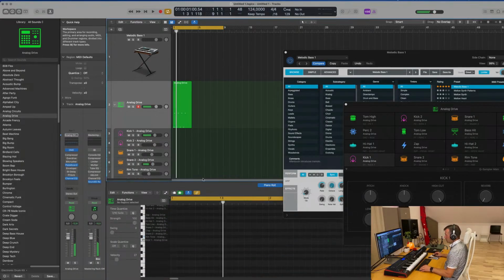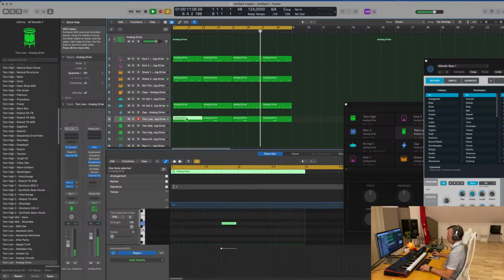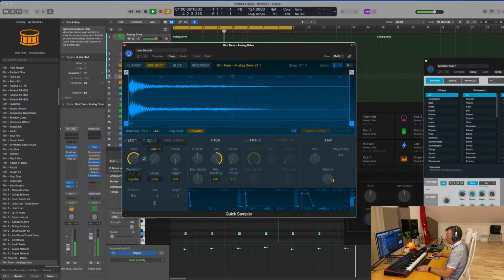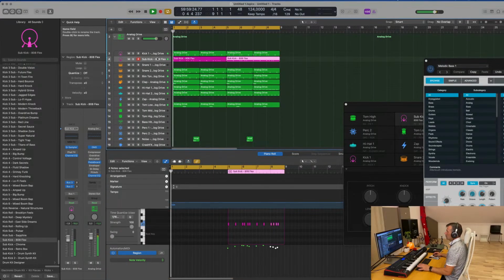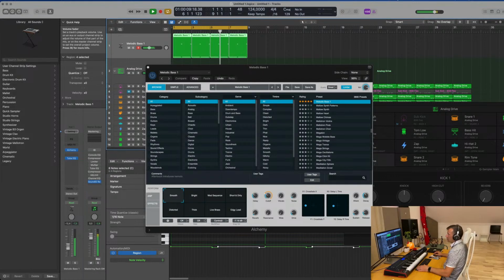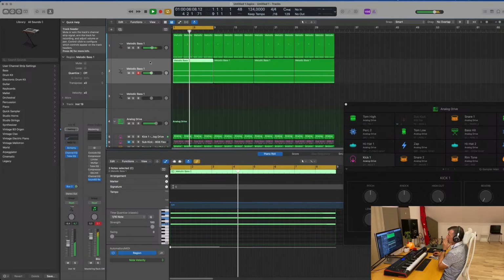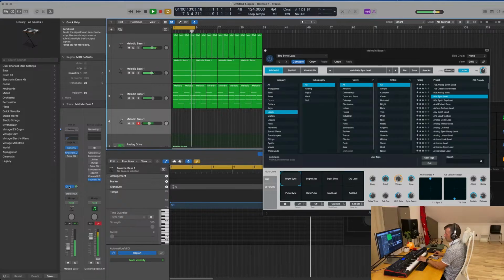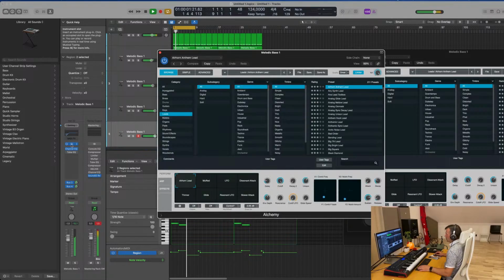Melodic Breakbeat Like GusGus & Purified | Live Tutorial w/ Templates #331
Craving That Nostalgic Yet Fresh Breakbeat Vibe? Unlock GusGus & Purified Magic!
In Episode 331 of our Live Electronic Music Tutorials, we craft a melodic breakbeat banger LIVE from the ground up – blending GusGus's legendary edge with Purified's atmospheric glow at 130 BPM. Using Logic Pro X's Drum Machine Designer and Alchemy synth, we'll program gritty percussion, design deep bass, build hypnotic arpeggiators, and layer pads & leads for that immersive, dancefloor-ready sound. Ideal for all levels – elevate your breaks game with our pro templates for Ableton, Logic Pro X, and FL Studio! Master These Breakbeat Essentials:  Percussion Power: Program dynamic drums from scratch for authentic, shuffling grooves.
Bass & Arp Wizardry: Record and design basslines, then craft arpeggiators in Alchemy for rhythmic drive.
Lead & Pad Layers: Build ethereal background pads and soaring main leads to add emotional depth.
Real-Time Workflow: Watch every step unfold – from beat to full mix in real time!

 Download Your Pro Toolkit & Remix the Magic!
Packed with 100% MIDI, custom samples, and ready-to-tweak elements – plus a bonus sample pack from the session. Start producing like the pros today!
Easy-Nav Chapters – Dive In Anytime
0:00 - Intro: Breakbeat Tribute to GusGus & Purified
2:34 - Percussion Programming in Drum Machine Designer
18:45 - Bass Recording & Sound Design
21:04 - Arpeggiator Build with Alchemy
26:50 - Background Pad Recording
29:36 - Main Lead Design & Recording Your FREE ticket to breakbeat mastery – watch, download, and drop your own beats! Smash LIKE if this inspires you, SUBSCRIBE for more live sessions, and for updates. Comment: What's your fave breakbeat track ever? Let's vibe in the comments! MelodicBreakbeat Breakbeats MusicProduction GusGus Purified LogicProX AbletonLive FLStudio ElectronicMusicTutorial SoundDesign BreakbeatTemplates ProducerTips DanceMusic LEMT Level Up Your Hustle: Sell your templates & sounds
Follow for discounts & promos: